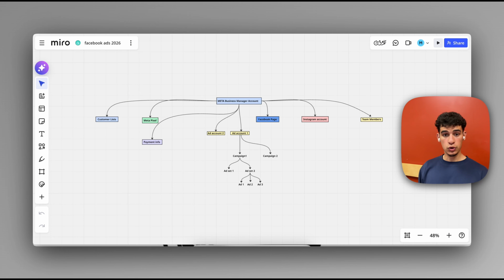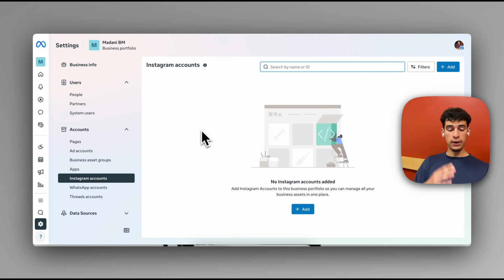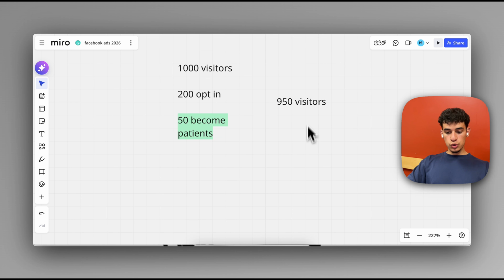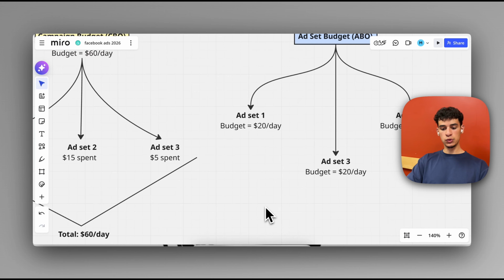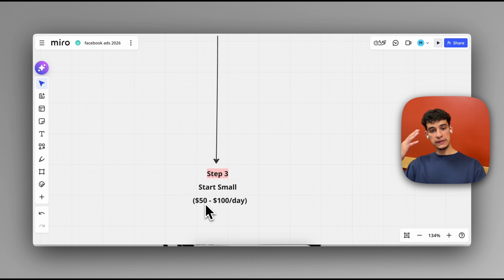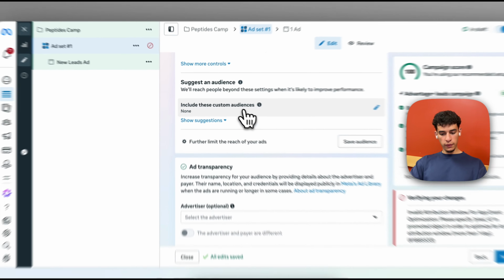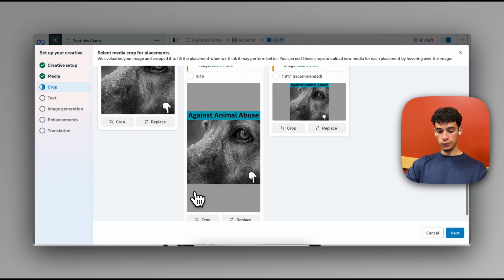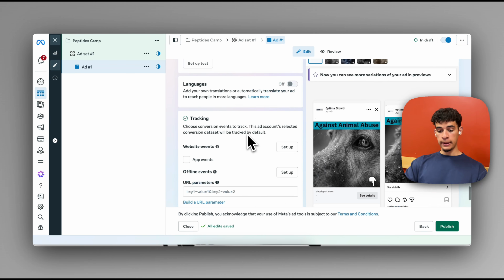The BEST Facebook Ads Tutorial For Longevity Clinics in 2026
Learn how to build and optimize Facebook Ads campaigns for longevity clinics and other private medical practices.

In this step-by-step tutorial, I cover the campaign structure and the principles behind generating qualified patient inquiries in a regulated healthcare industry.